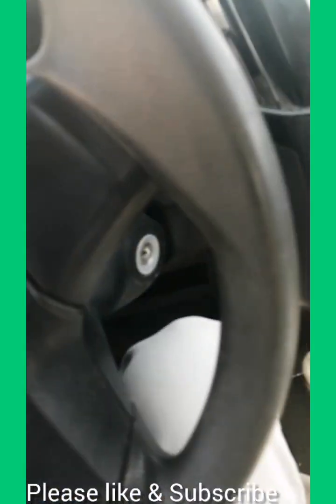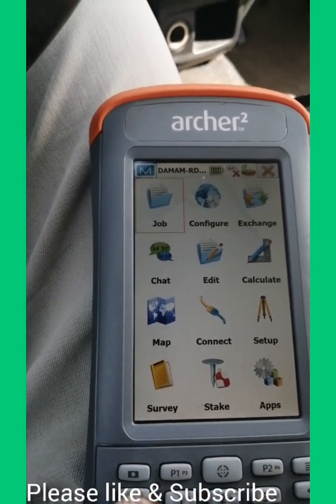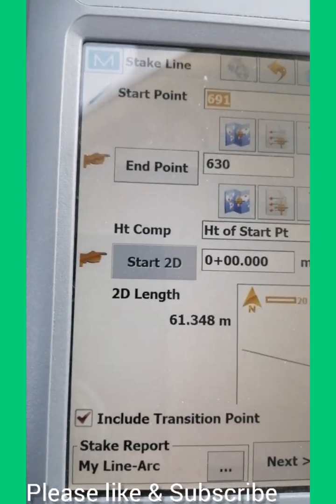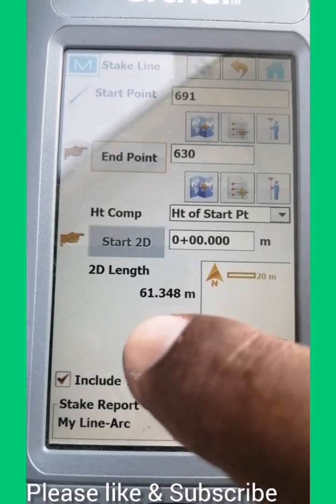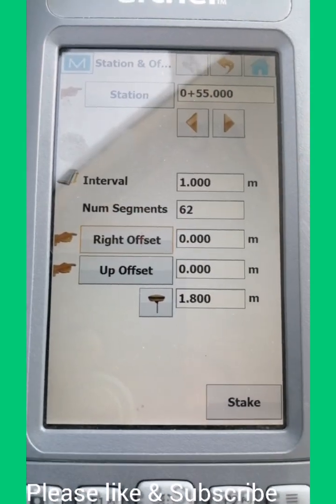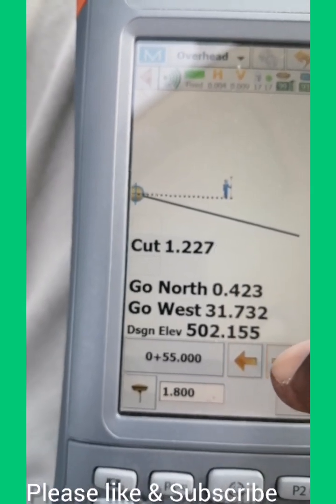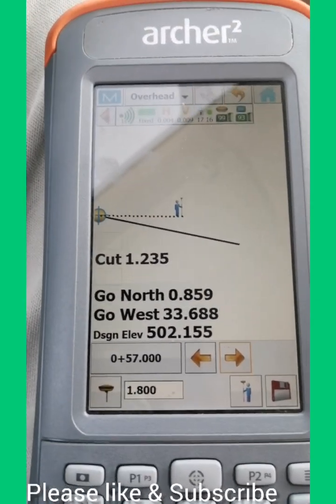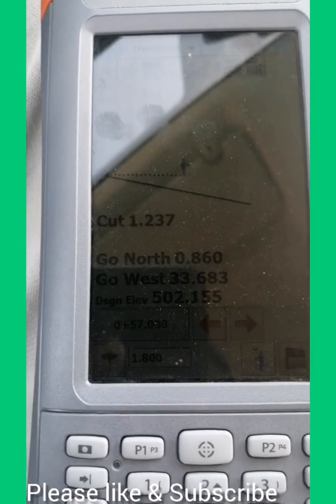STAKE OUT LINE (PRACTICAL)AT SITE BY USING GPS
IN THIS VIDEO YOU WILL LEARN THAT HOW CAN WE STAKE A LINE FOR WORK (EXCAVATION PIPE LINE ROAD CENTRE LINE ETC